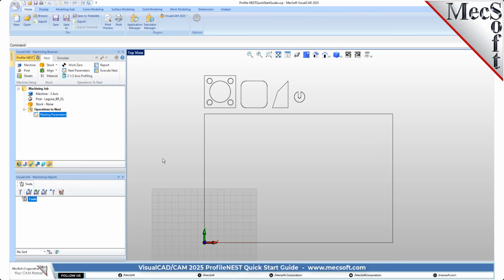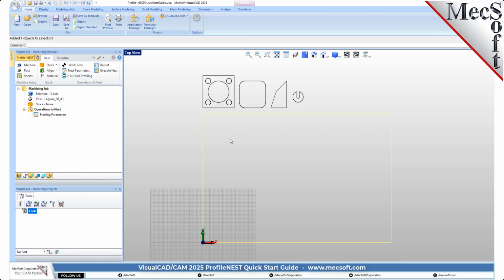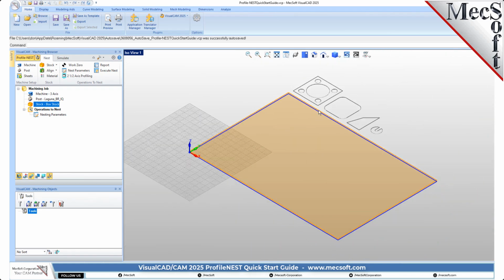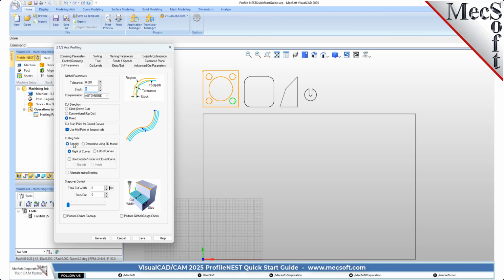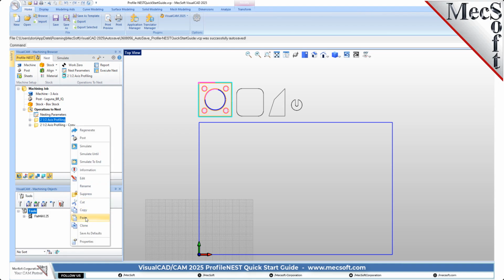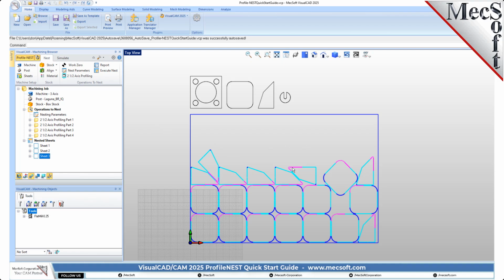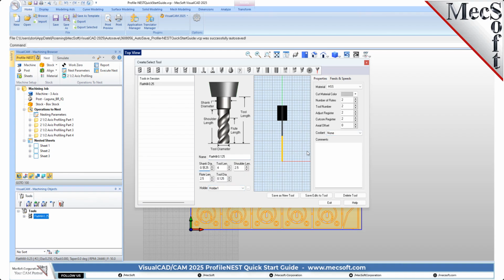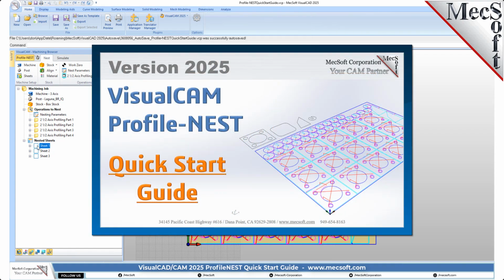VisualCAD/CAM 2025 Profile-NEST Quick Start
Watch this full length tutorial to learn how to get a quick start using the Profile-NEST module included with VisualCAD/CAM 2025!  Part & Sheet Setup, 2-1/2 Axis Profiling, Nested Sheet Parameters, Posting Nesting Sheets and More! (Get more resources